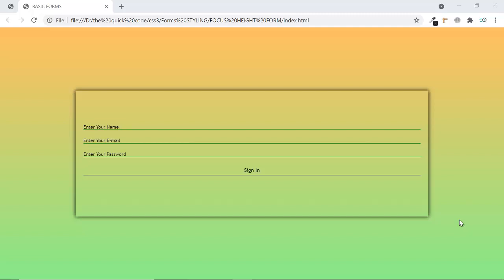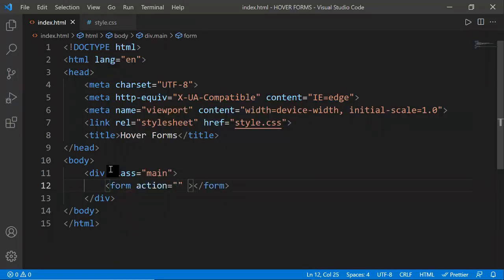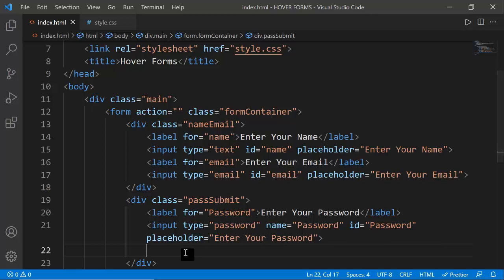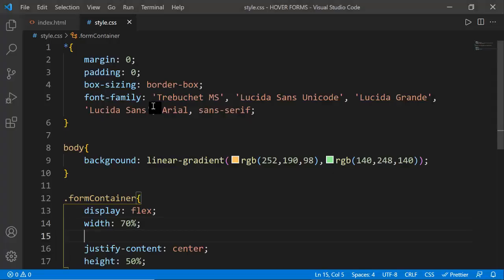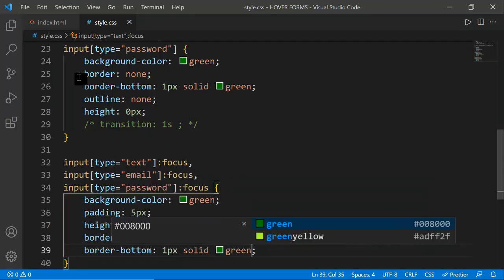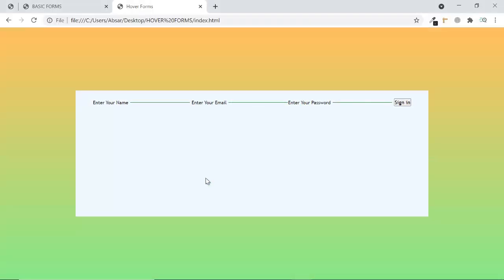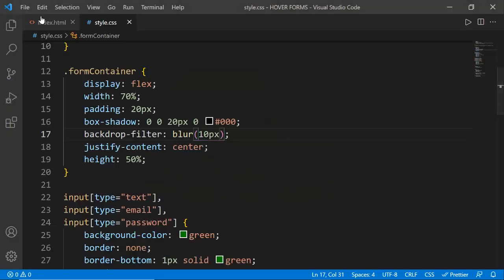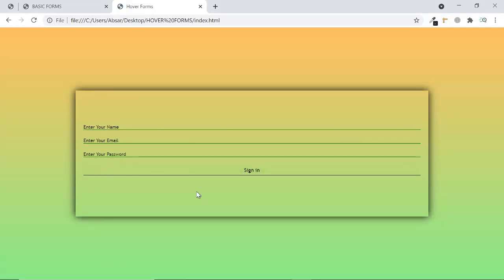Hover Animated Forms with Input Animations | Web Development | The Quick Code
Input Animations, Animated Forms, Flexbox layout Forms CSS, One Page Forms